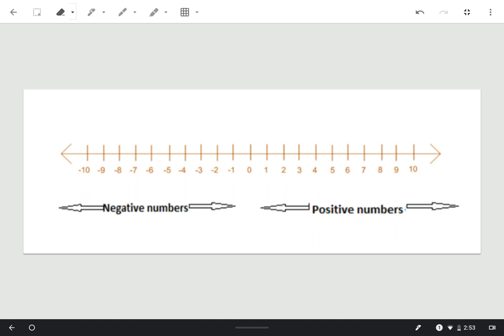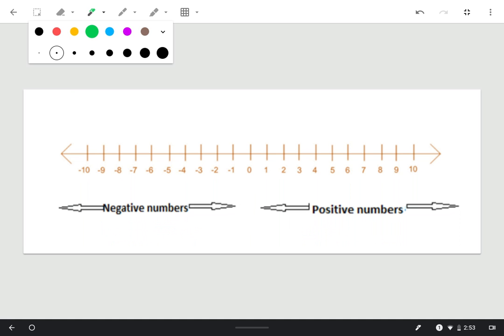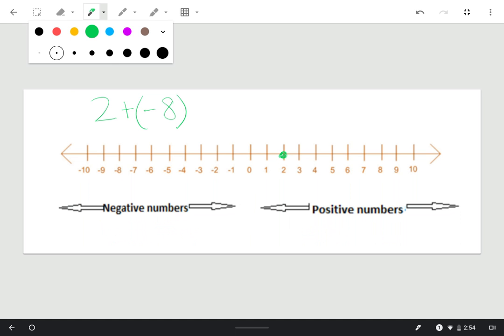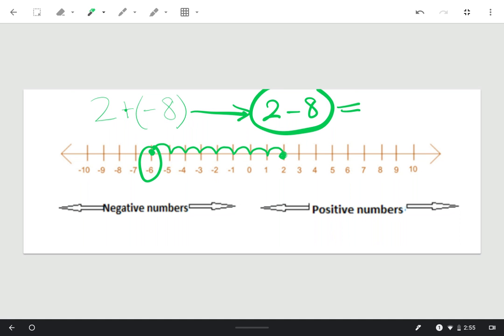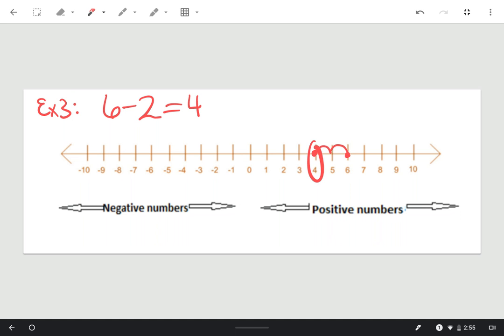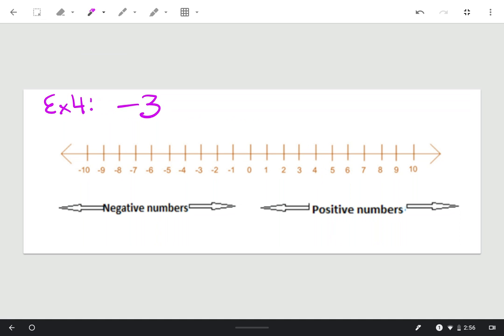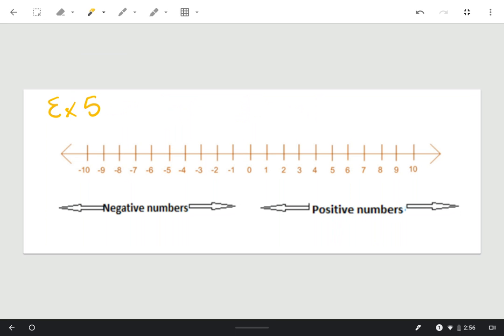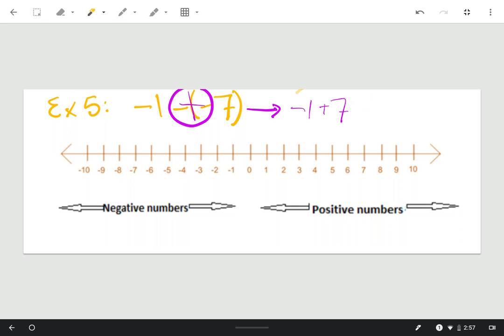Algebra 1 - Unit 1, Skill 2